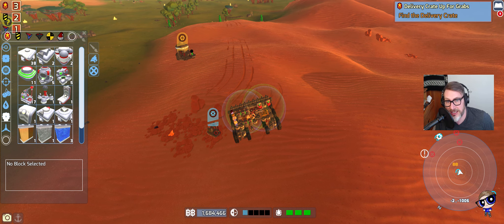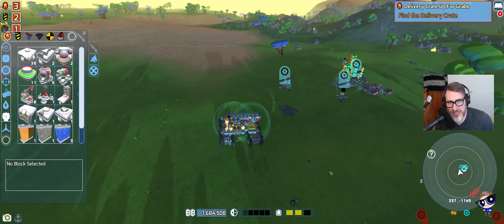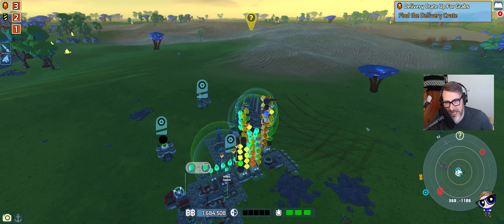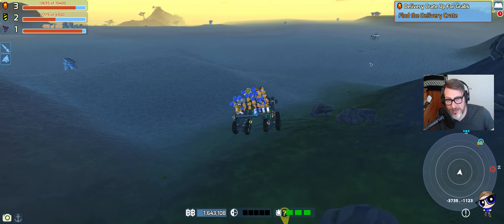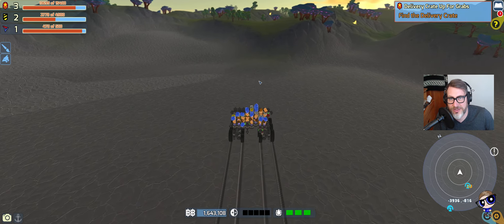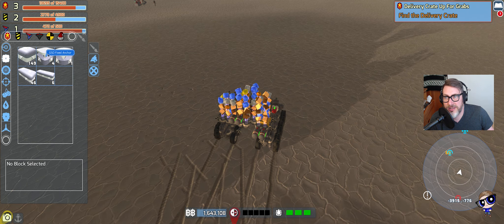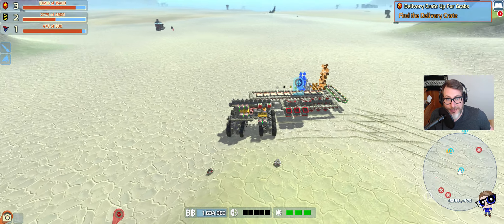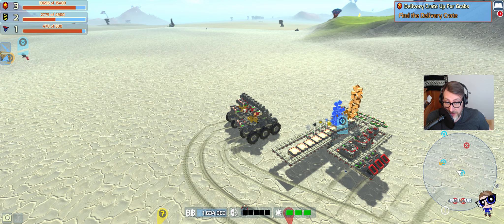Let's Play TerraTech S14E17 The Best Place to Base! 0.8.1.1